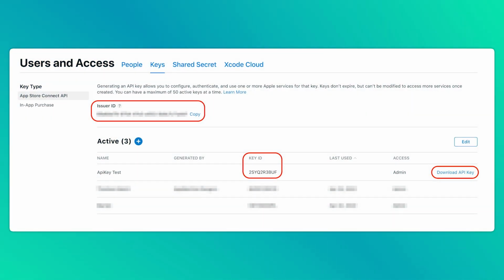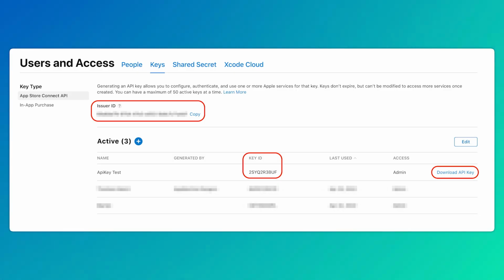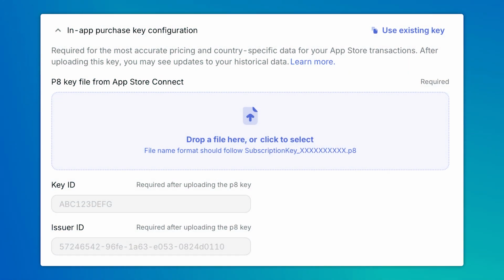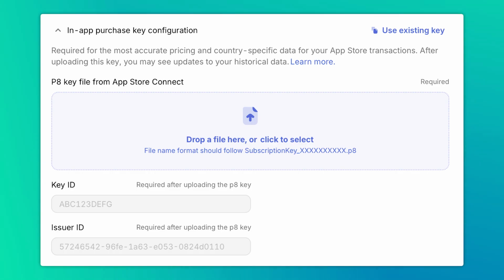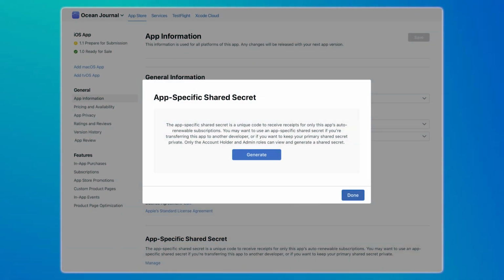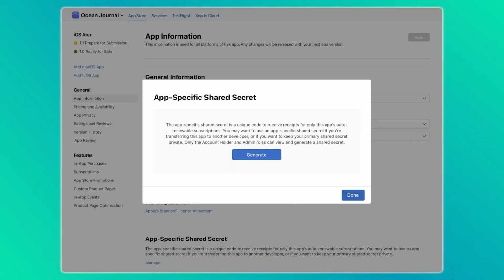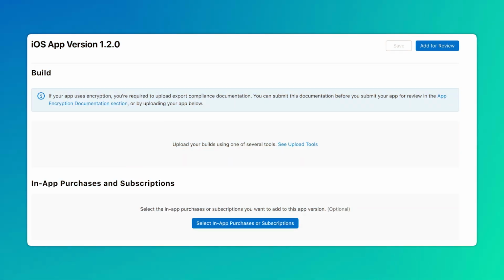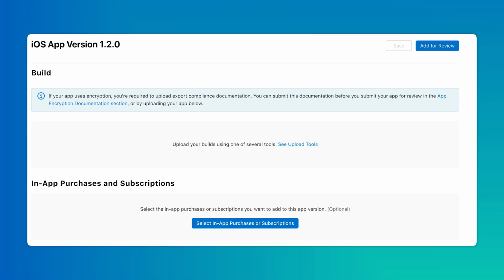How To Connect RevenueCat To App Store In 2026!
Want to connect RevenueCat to the App Store so you can manage in‑app purchases and subscriptions across iOS? In this video, we walk you through the exact steps to set up RevenueCat with your App Store Connect account. You’ll learn how to configure products, link the App Store to RevenueCat, set up entitlements and offerings, and test purchases using Apple’s sandbox environment so everything works smoothly.